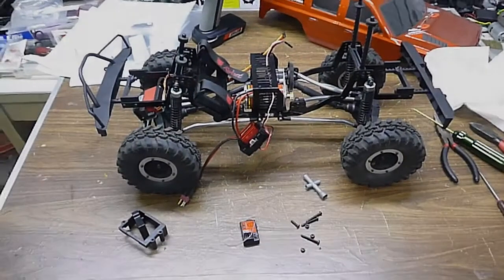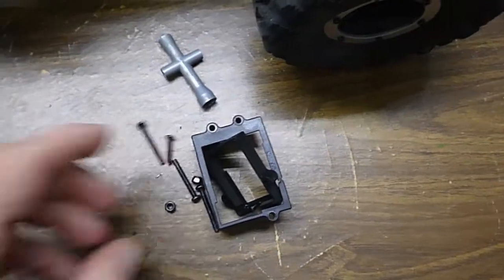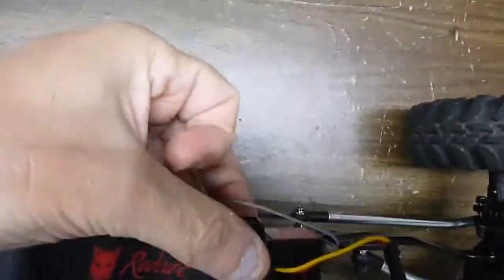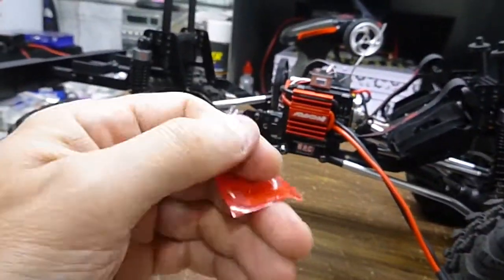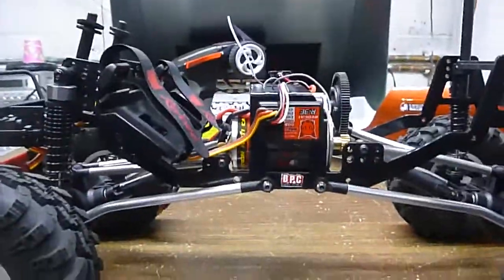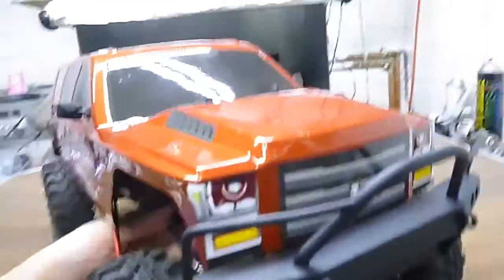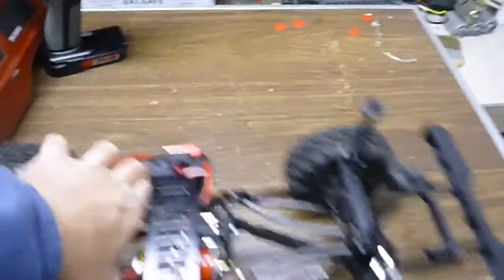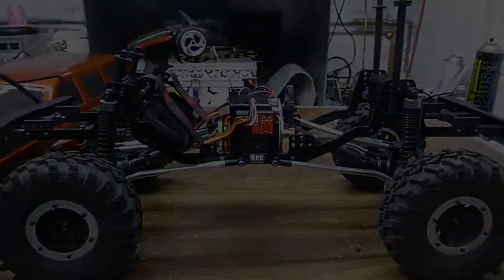REDCAT GEN7 ELECTRONICS PLACEMENT LOWER CENTER OF GRAVITY MOD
pro & sport better handling, Here on the gen 7 crawler I show how I moved the location of my ESC and RX to lower the center of gravity .